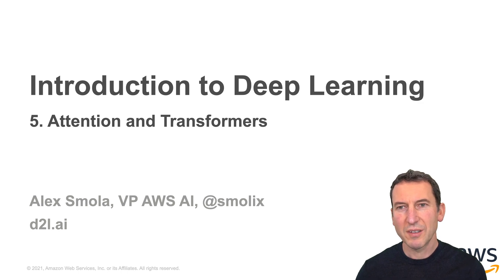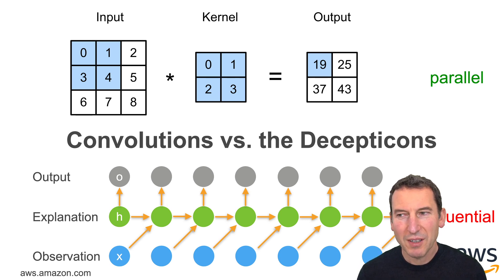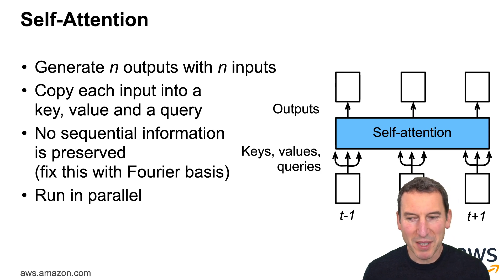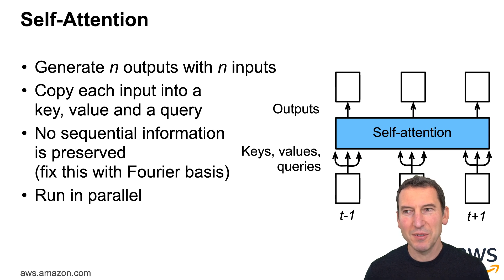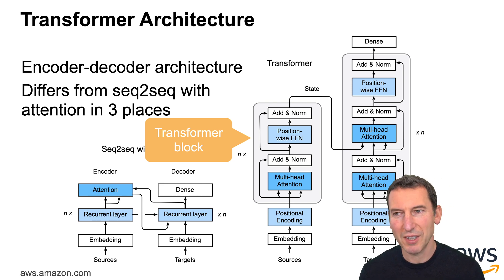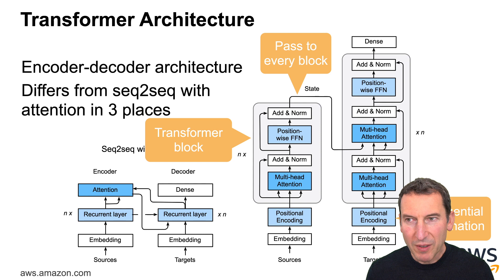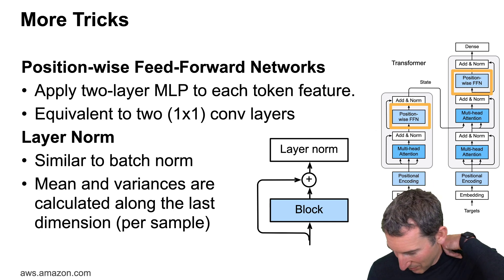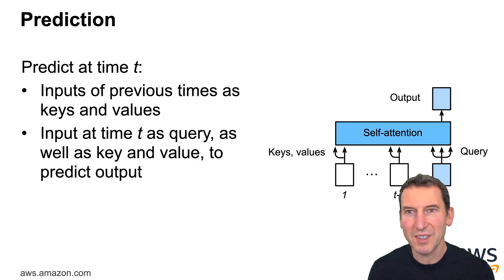5.2 Transformers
5. Attention and Transformers
5.1 Attention Mechanism
5.2 Transformers
5.3 BERT and friends